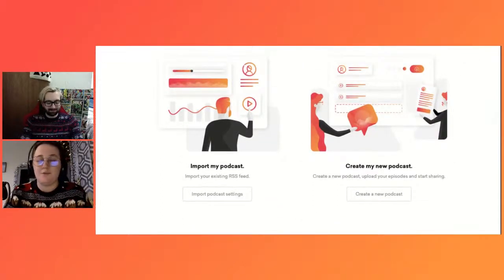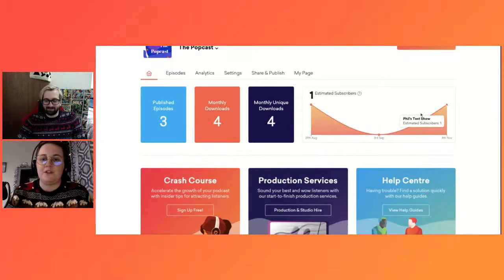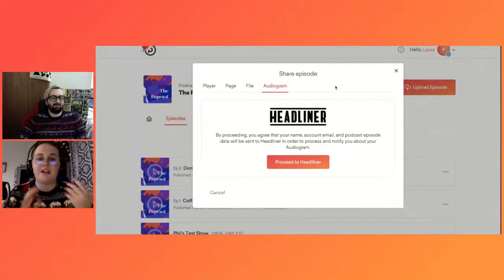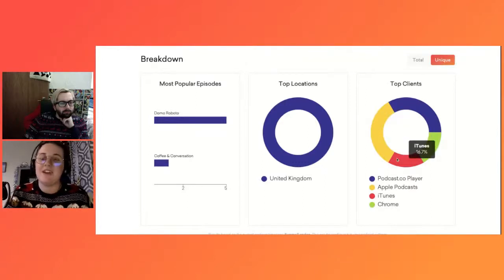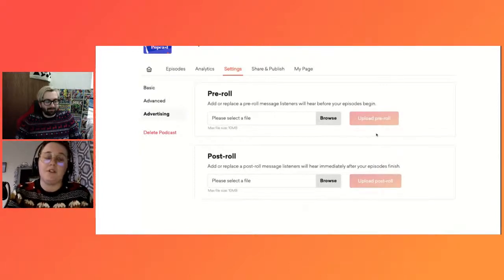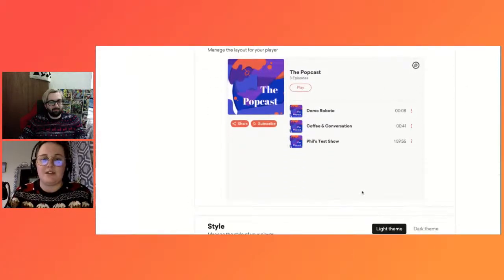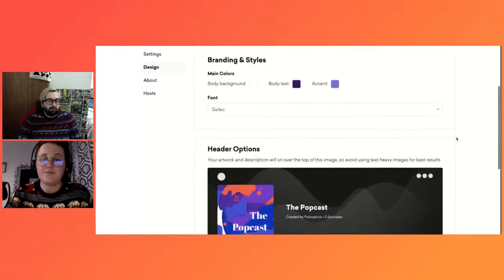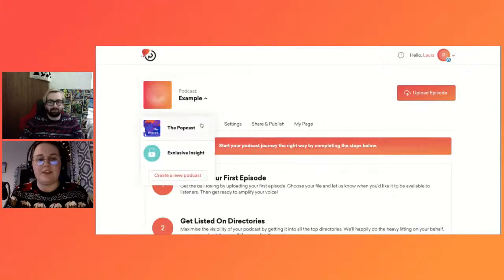Podcast.co Demo & AMA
Join us this Thursday at 3pm ET / 8pm GMT as we go live for another live, ask us anything!

We will be running through the Podcast.co platform, highlighting all the amazing features you might not even know about yet!

Following this, we will finish off the livestream by answering all of your podcasting questions